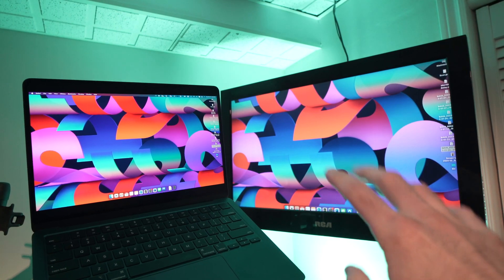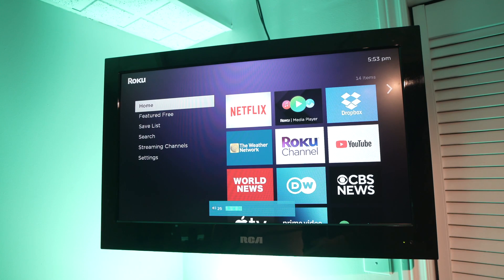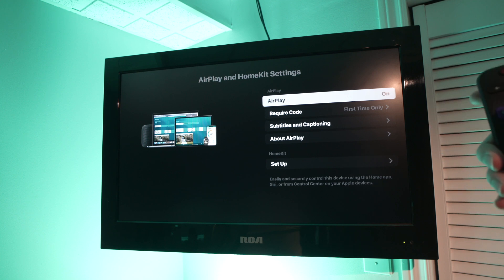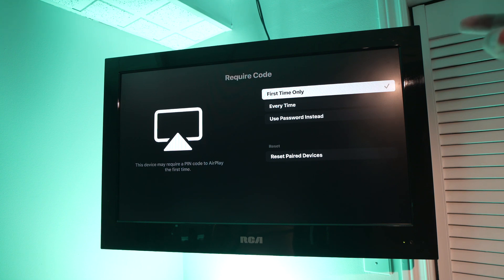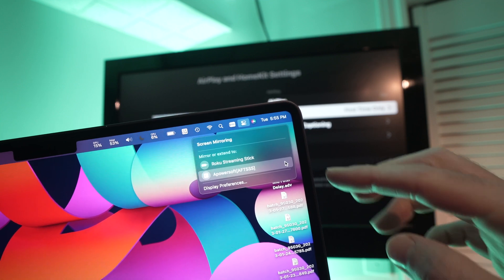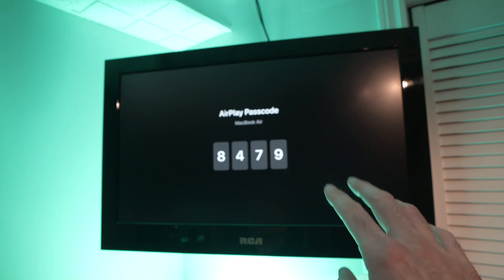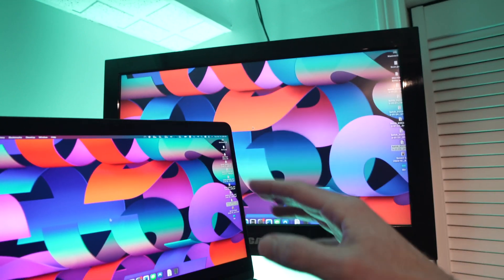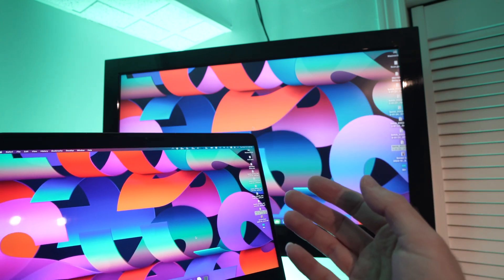How to Mirror and Connect Macbook to a Roku Stick TV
I will show you how to mirror the screen of your Macbook computer on a Roku TV or Roku Stick to be able to use AirPlay and connect both.

↓↓Amazon links↓↓
►Fire TV Stick 4K Max
►Roku Streaming Stick 4K
►Roku Streaming Stick+
►Apple Lightning to Digital AV Adapter
►PowerBear 4K HDMI Cable 10 ft
►HDMI Cable 8K & 4K 20ft to 50ft